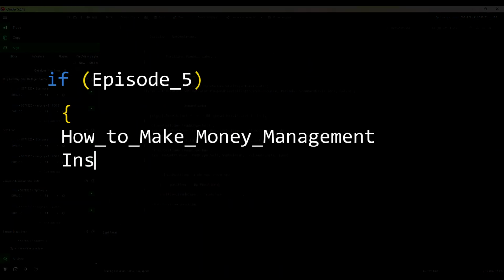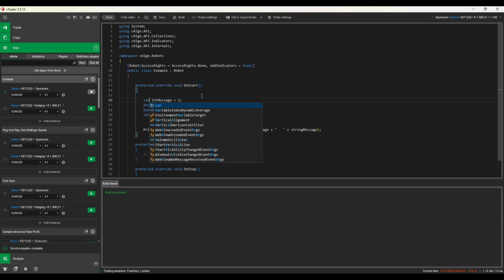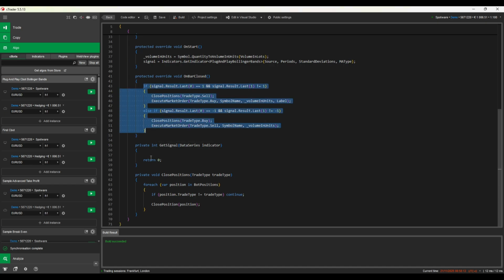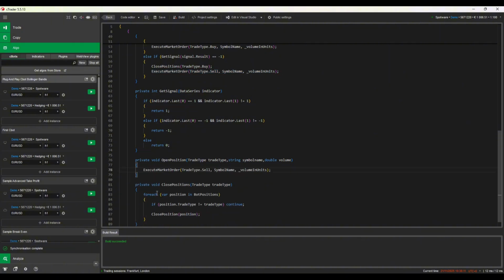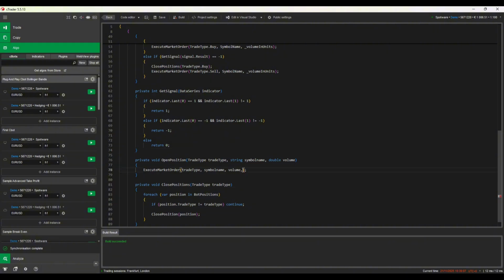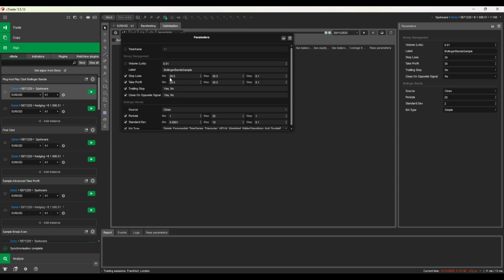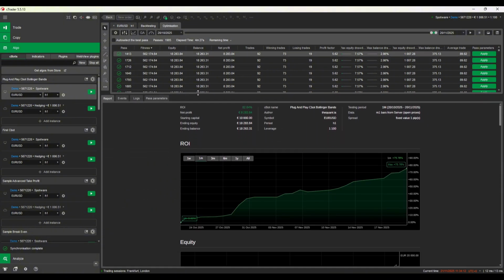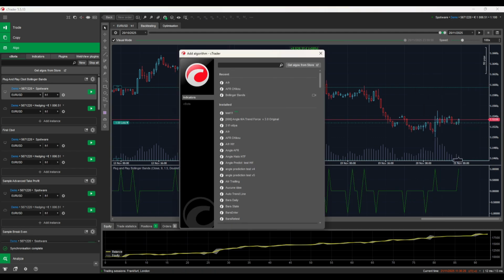The Quant #05 — How to make Money Management inside Plug and play Cbot on Ctrader